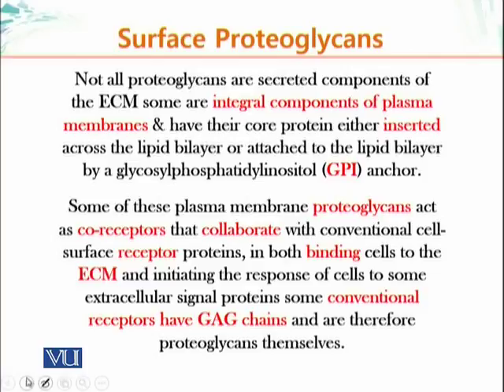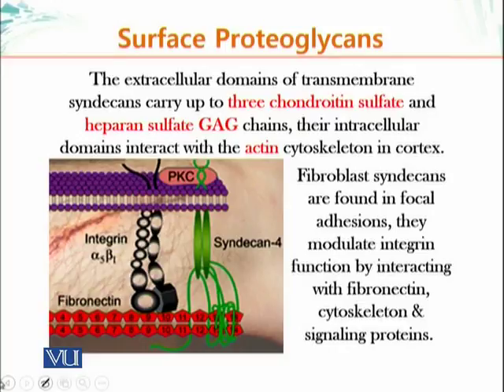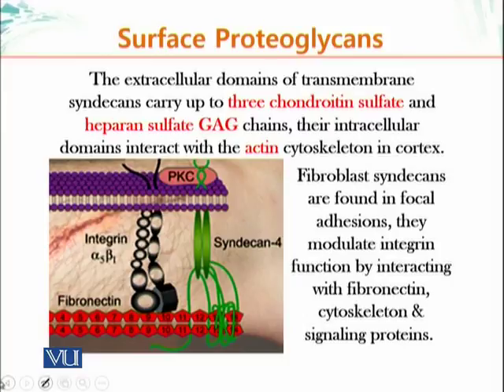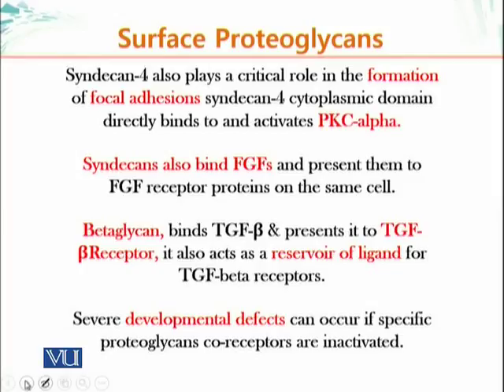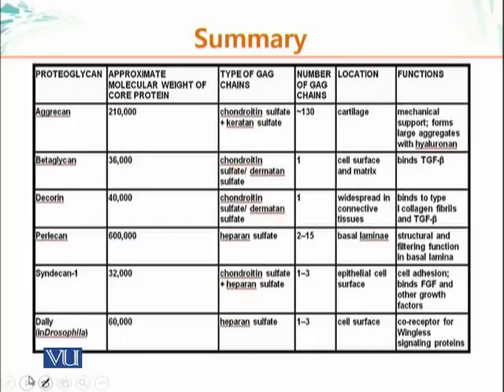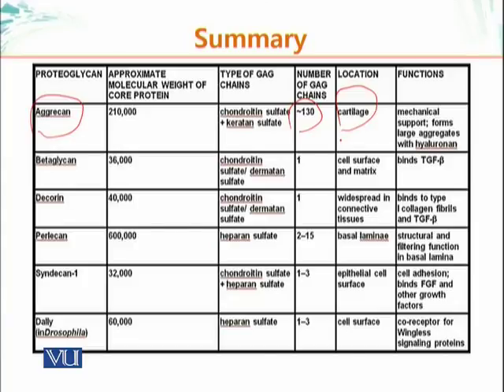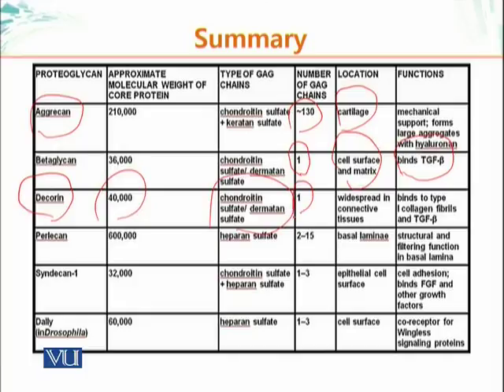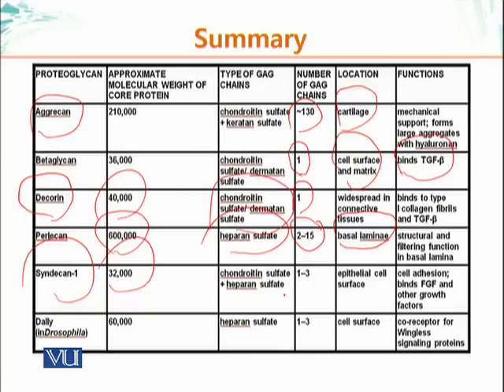BIO734_Topic146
Topic: 146